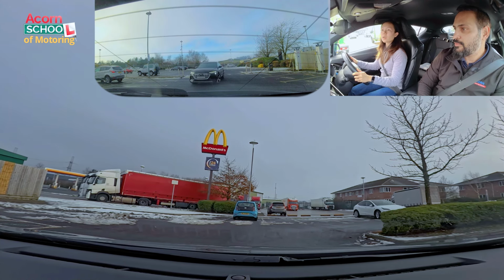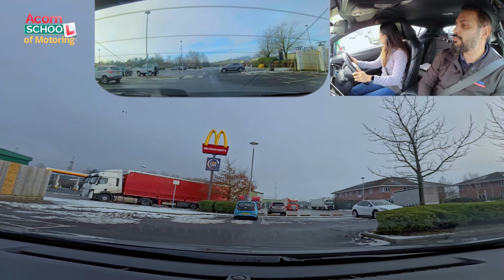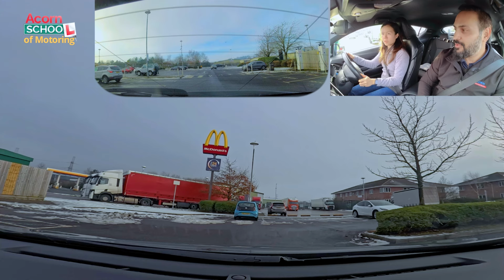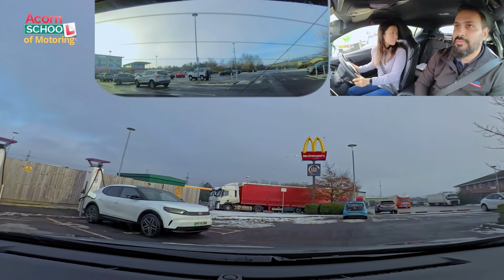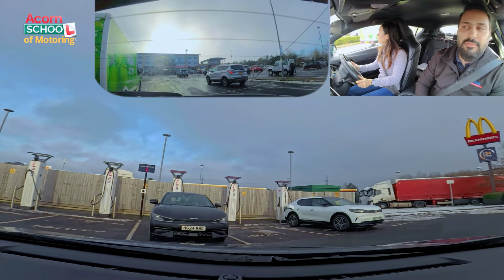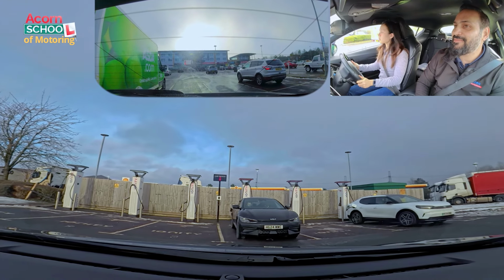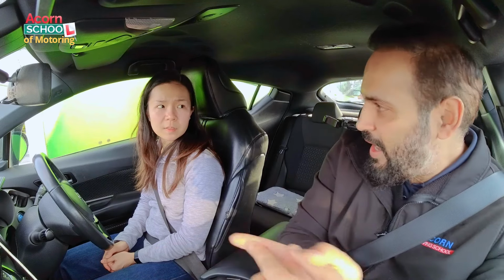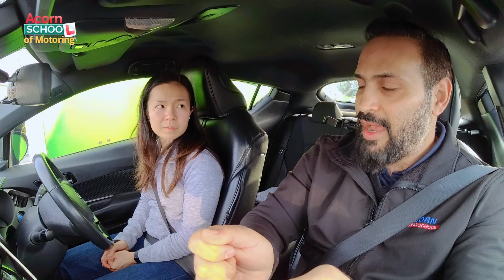Reverse bay parking | UK driving Lesson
with the latest driving tips, behind-the-scenes,
and community updates:

acornschoolofmotoring

We value your feedback! Let us know what driving topics you'd like us to cover in future videos, and we'll be sure to address them.

Thanks for joining the Acorn School of Motoring  community of safe and skilled drivers. Remember to buckle up, drive responsibly, and enjoy the journey!